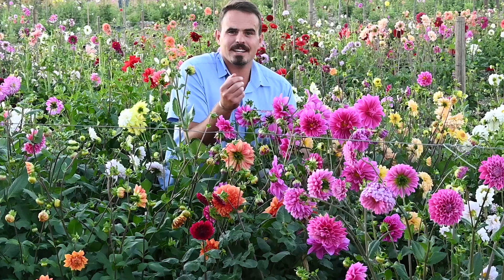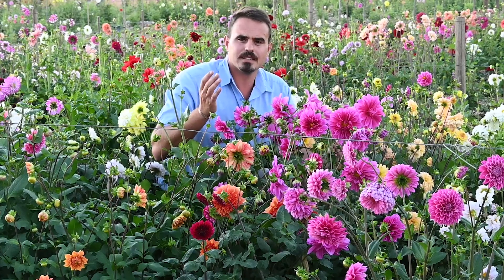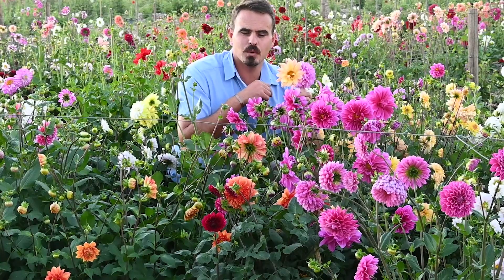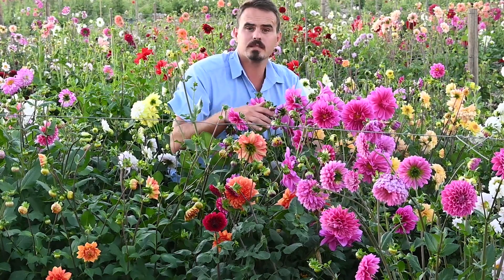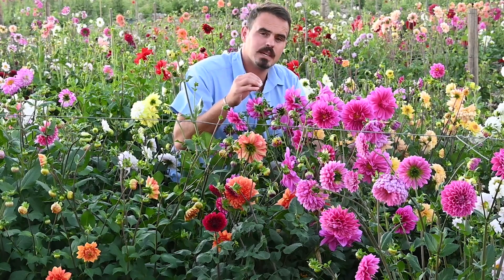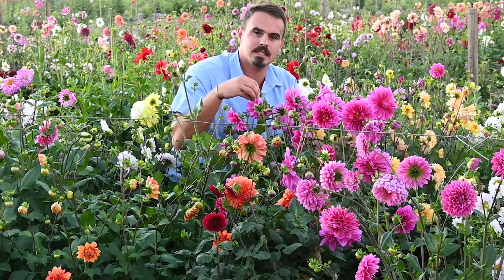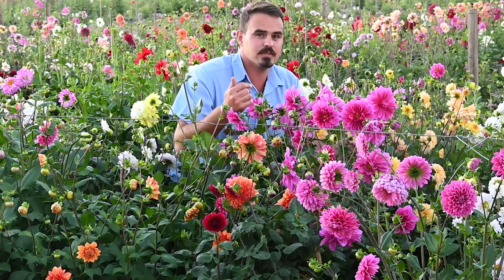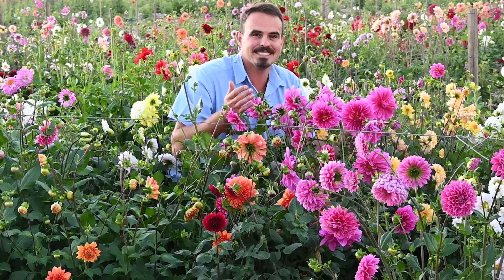Malanseuns Dahlia Breeding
Have you ever wondered how the selection of plants that are worth breeding gets selected?

Well here is an interesting video to explain it all.